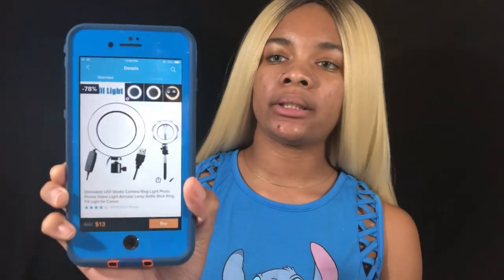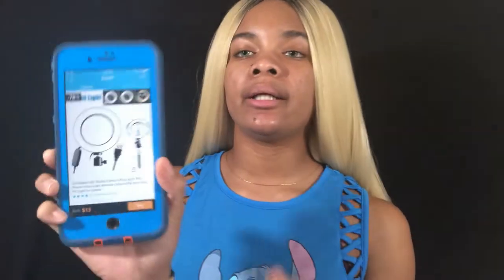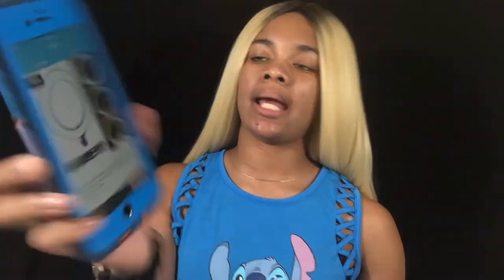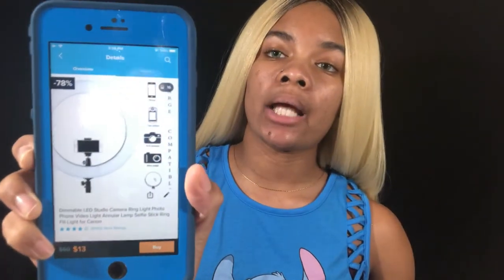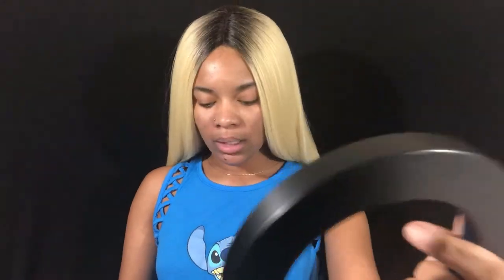Wish Ring Light Review | Quaneshia Mars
I been waiting on this ring light for the longest, and it’s finally here! Here’s my honest review on my wish ring light.